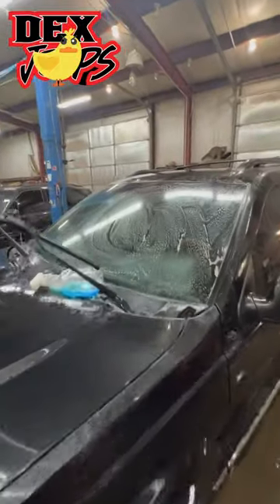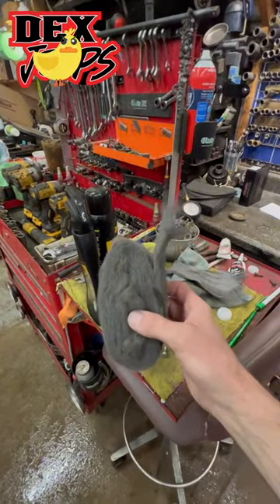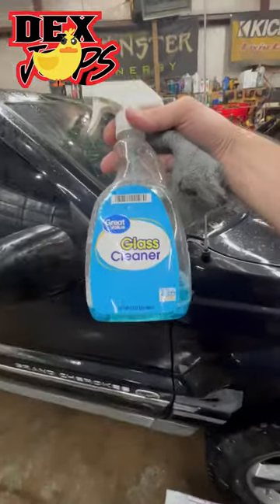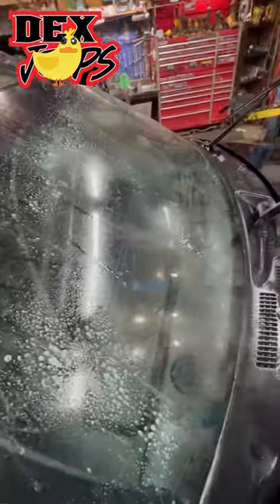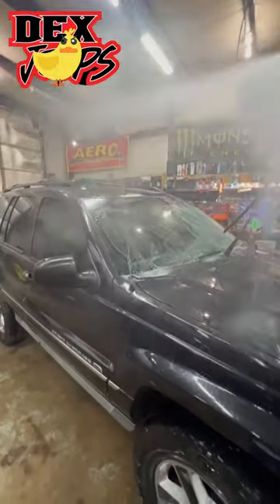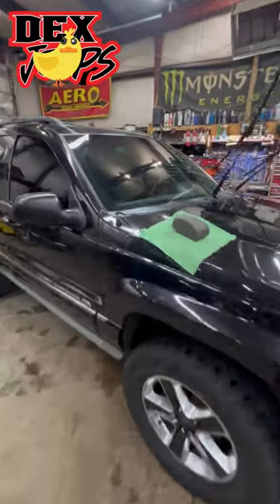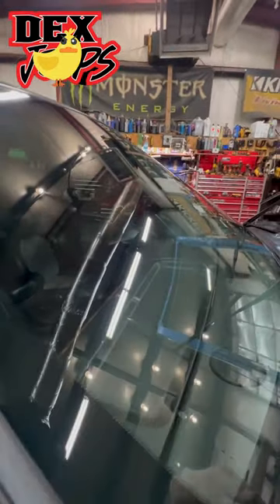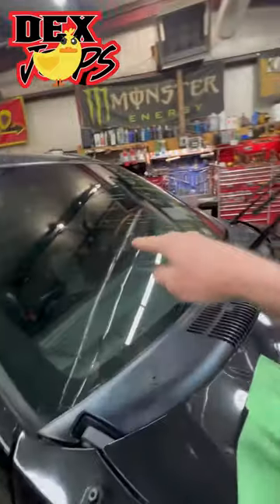Making glass cleaning easy.